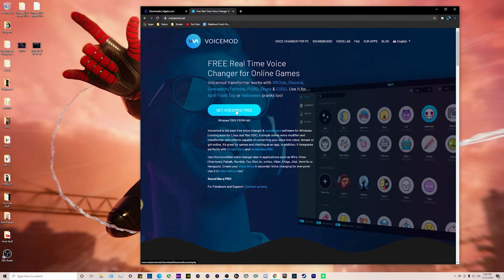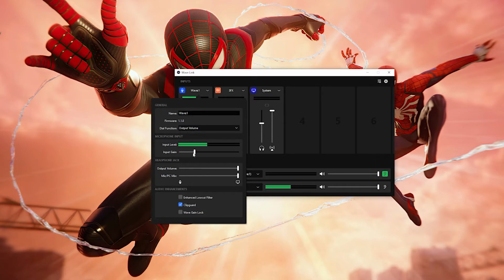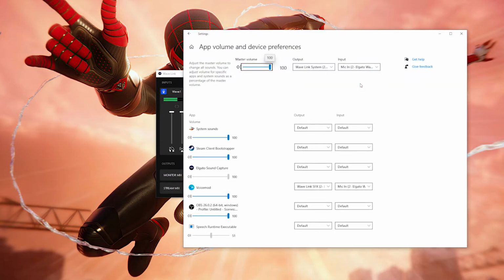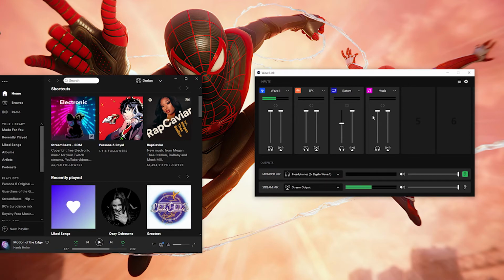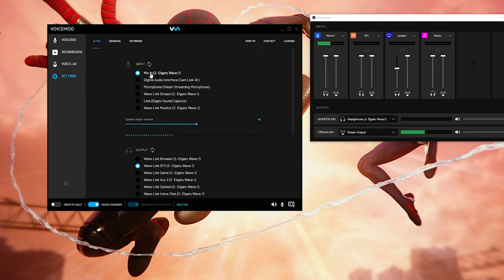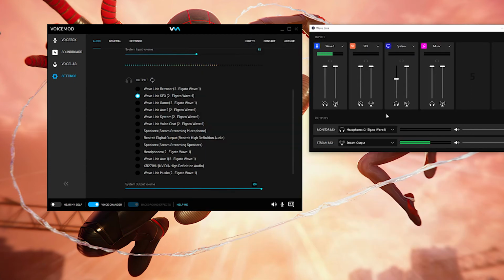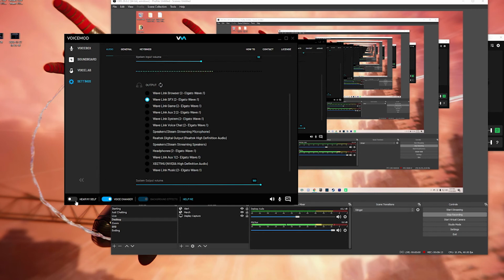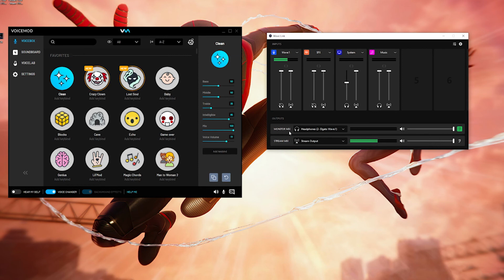How To Setup Elgato Wave Microphone With Voicemod 2020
In this video, I'll be showing you how to setup the Elgato Wave Microphone with Voicemod! The Elgato Wave 1 is an amazing USB microphone for Twitch streaming and making Youtube videos, but some programs can be finnicky with how you set them up in the Wave Link software.

I'll show you how to setup the Elgato Wave Microphone with the Wave Link software, and also get Voicemod to work with it as well!

Camera Stand
Mic Arm
Capture Card

Chapters
0:00 Intro
1:11 Download WaveLink
1:40 Download VoiceMod
2:11 WaveLink Overview
5:00 VoiceMod With WaveLink
6:20 Connecting To OBS
8:22 Outro